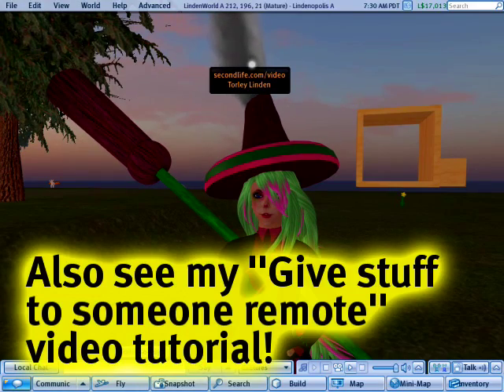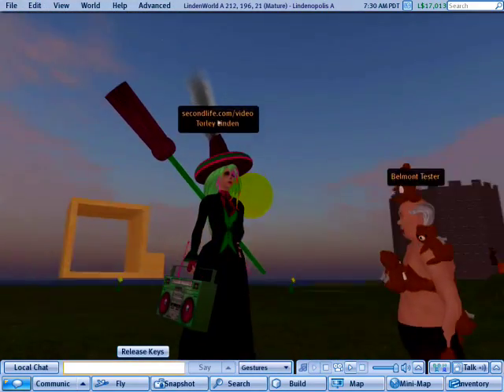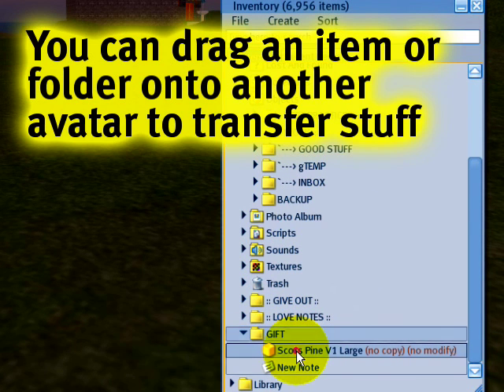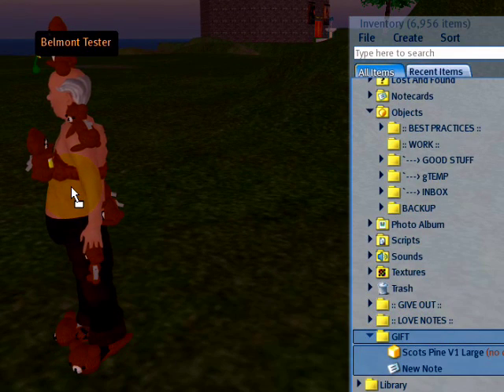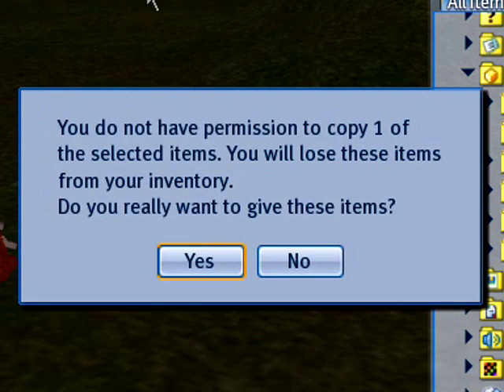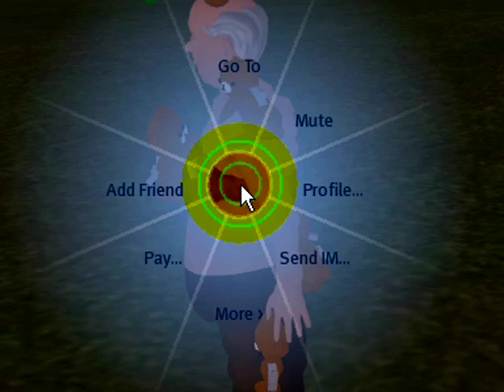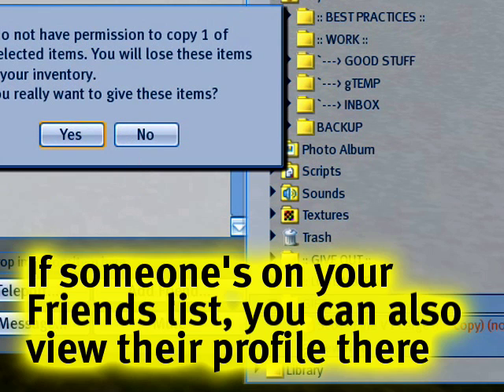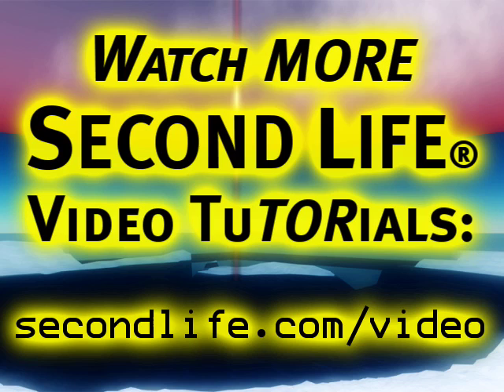Give stuff to someone nearby - Second Life Video TuTORial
"VIRTUAL KNOWLEDGE, REAL RESULTS."  Distributed by Tubemogul.